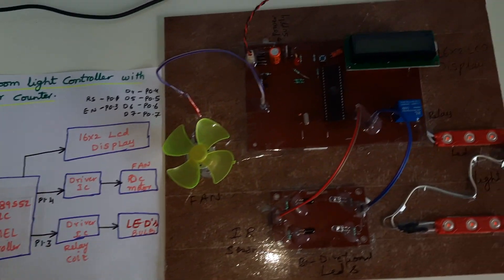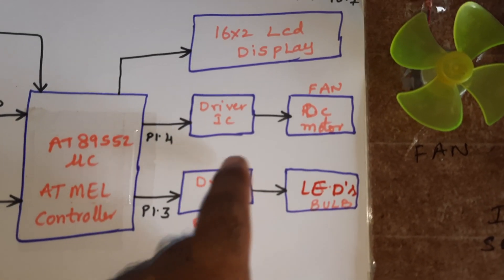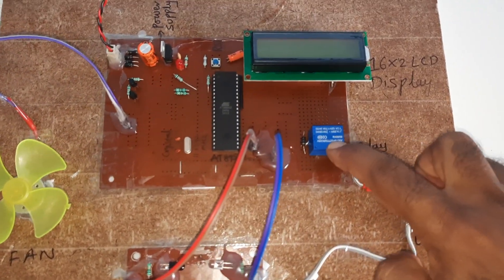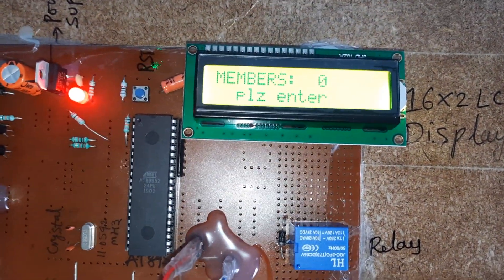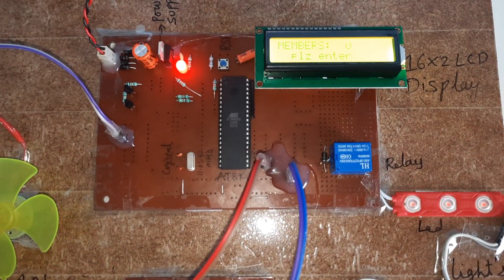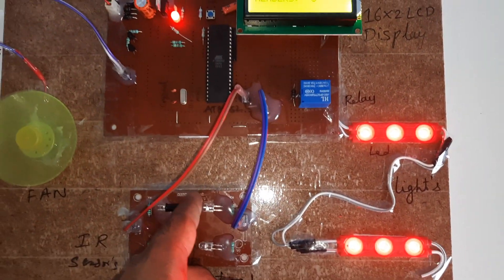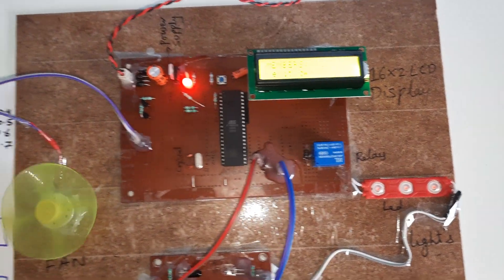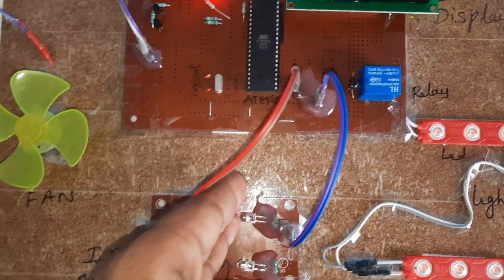Bidirectional Visitor Counter Using 8051 Microcontroller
1. Project Abstract / Synopsis
2. Project Related Datasheets of Each Component
3. Project Sample Report / Documentation
4. Project Kit Circuit / Schematic Diagram
5. Project Kit Working Software Code
6. Project Related Software Compilers
7. Project Related Sample PPT’s
8. Project Kit Photos
9. Project Kit Working Video links

Bidirectional Visitor Counter | Double Room | 8051 | Lcd 16x2 | Non Touch Sensor | No Pollution | Person counter using IR Sensor in 8051 Microcontroller||counter using 8051 Microcontroller | Bidirectional Visitor Counter with Multiple Bulbs using Arduino | BI DIRECTIONAL VISITOR COUNTER | Bi-directional Visitor Counter using Arduino and IR Sensors | Bidirectional Visitor Counter using 8051 Microcontroller.

1. Bidirectional Visitor Counter Circuit using 8051 Microcontroller

2. Automatic bidirectional visitor counter using 8051

3. Bidirectional Visitor Counter

4. PROJECT REPORT ON BIDIRECTIONAL VISITOR COUNTER

5. Automatic Room Light Controller with Bidirectional Visitor Counter

6. Microcontroller based Bidirectional Visitor Counter Electronics Project

7. Bidirectional Digital Visitor Counter :: Projects of 8051 - Microcontroller

8. 8051 Microcontroller based Bidirectional Visitor Counter

9. Digital Visitor Counter Using 8051 Microcontroller

10. Bidirectional Visitor Counter

11. Project report on bidirectional visitor counter & home automation

12. Automatic visitor counter using 8051 microcontroller

13. 8051 Microcontroller based Digital Visitor Counter Project

14. Bidirectional Visitor Counter and automated room light control

15. Bidirectional Visitor Counter with Automatic Room Light Controller

16. Bidirectional Visitor Counter Ppt

17. Design and Construction of a Bidirectional Digital Visitor Counter

18. Automatic room light controller with bidirectional visitor counter

19. Bidirectional Visitor Counter | 3D People Counting | Queue

20. automation - bidirectional visitor counter using ir sensor module

21. How to Modify the Bidirectional Visitor Counter Circuit

22. Design of Controllable Bidirectional Visitor Counter

23. automatic room light controller with bidirectional visitor counter

24. BIDIRECTIONAL VISITOR COUNTER by Electronics For You

25. automatic room light controller with bidirectional visitor counter

26. Automatic Room Light Controller with Bidirectional Visitor Counter

28. automatic electrical appliances on/off control using bidirectional visitor

29. Automatic room light Control with bi directional visitor counter circuit

30. Supplier of Automatic Bi Directional Visitor Counter from Mumbai

31. Automatic Room Light Controller with Single Door Bi-Directional

32. Forums / 8051 Discussion Forum / Bidirectional Visitor Counter

33. automatic room light controller using microcontroller and visitor counter

34. Shop Automatic Room Light Controller with Visitor Counter Online

35. Bidirectional Visitor Counter program in assembly language

36. Microcontroller Based Bi Directional Visitor Counter

37. Automated Room Light Controller with Visitor Counter

38. Automatic Room Light Controller Using Bidirectional Visitor Counter

39. Journal Of Harmonized Research in Engineering

40. Information Systems: The Prospects of Bi-directional Counter System

41. Bi-Directional Visitor Counter Based Home Automation

42. Visitor counter WITHOUT using Microcontrollers

43. pdf files of automatic bidirectional visitor counter using 8051

44. Automatic Room Light Controller with Visitor Counter Desgined